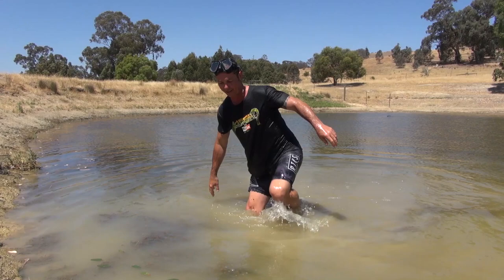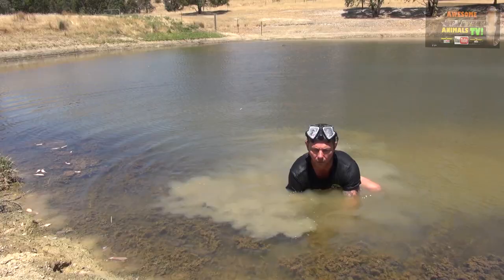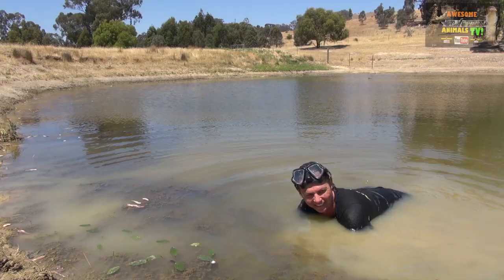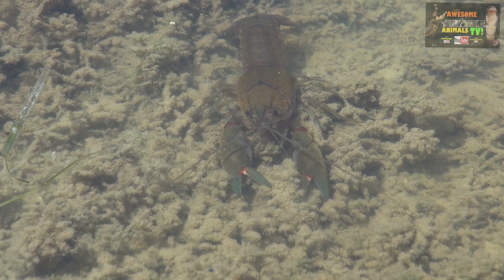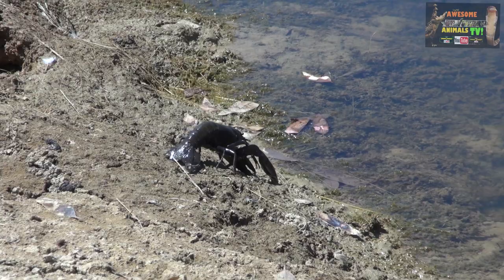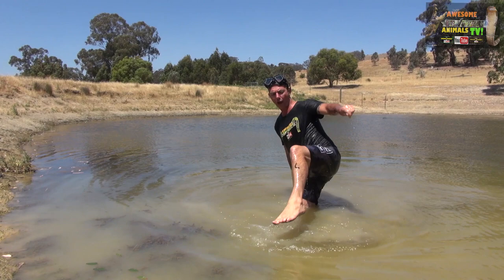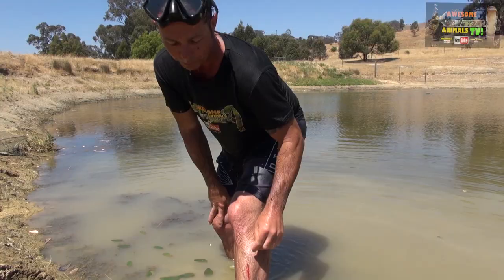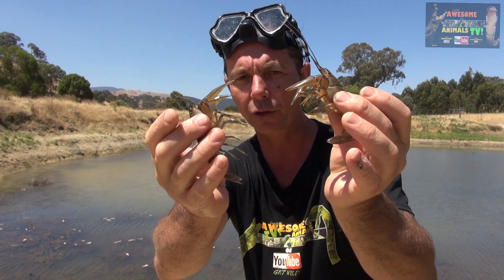HOW TO CATCH CRAWFISH NOODLING Yabbies Crawdad CATCH N COOK Marron Crayfish Lobster Yabby LEECH BITE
BITTEN by LEECHES! HOW TO? CRAWFISH NOODLING Yabbies Crawdad CATCH AND COOK Marin Crayfish Lobster Leech LEECH BITES?
TELL ME WHAT SPECIES OF ANIMAL YOU WANT TO SEE IN THE COMMENTS BELOW : )

Please help support me continue to SAVE ANIMALS, CREATE AWARENESS & make more videos to come 👍🏼🐍